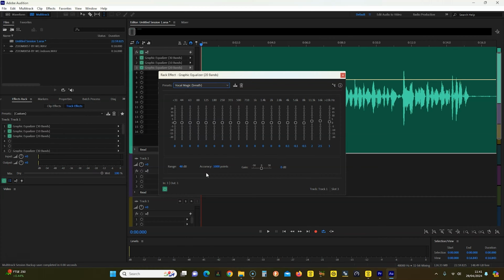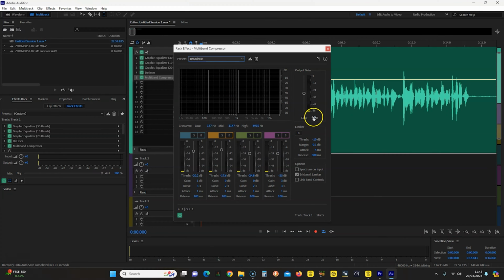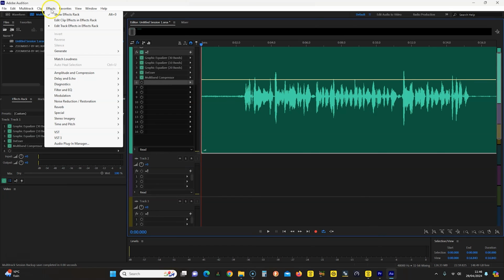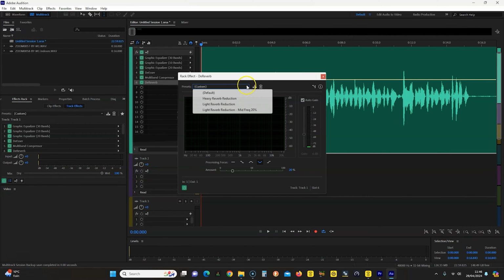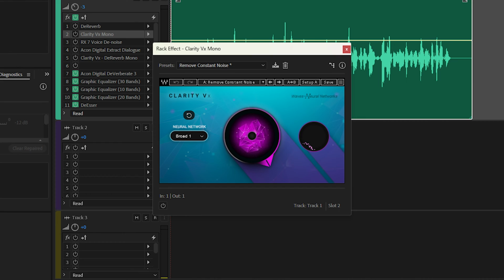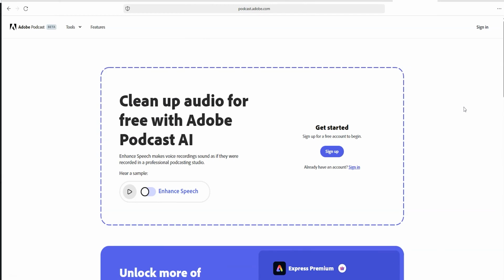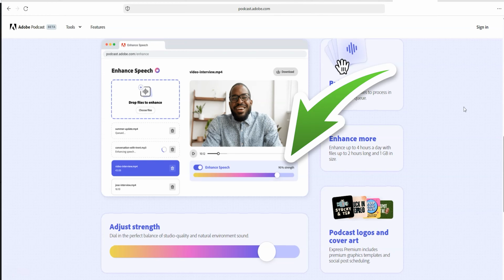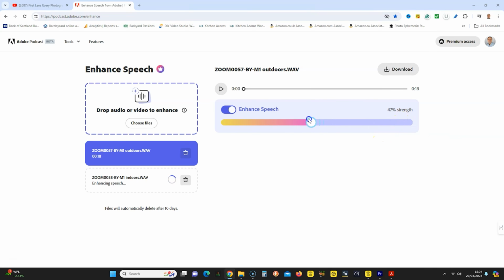How I process my audio in Audition and Adobe Enhance Speech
🎤 EQUIPMENT USED IN MAKING THIS VIDEO👇
🌠 CANON EOS R6
🌠 CANON RF 24-105mm f/4L lens
🌠 K&F CONCEPT 67-inch TRIPOD
🌠 SanDisk 256GB Extreme PRO SDXC Card
🌠 Zoom H5 4-track recorder

Improve Your Audio Quality for YouTube Videos! ✨
Want crystal clear audio instead of trash audio for your YouTube videos, even with a cheap microphone?  This video reveals my audio processing secrets in Adobe Audition, plus a new AI-powered method from Adobe called Enhance Speech that's a game-changer!

Here's what you'll learn:

✅ Essential audio processing techniques in Adobe Audition (EQ, De-essing, Compression)
✅ How to remove background noise and reverberation (FREE & Paid methods)
✅ Shocking results: Can cheap mics sound professional with AI processing?
✅ Introducing Adobe Enhance Speech: AI audio processing made easy

This is perfect for:
✅ YouTubers
✅ Podcasters
✅ Video creators